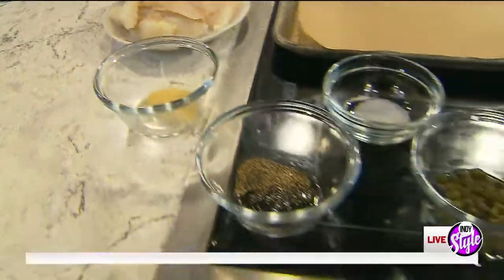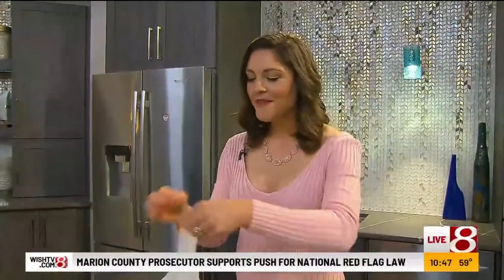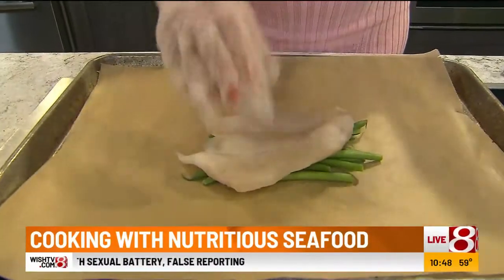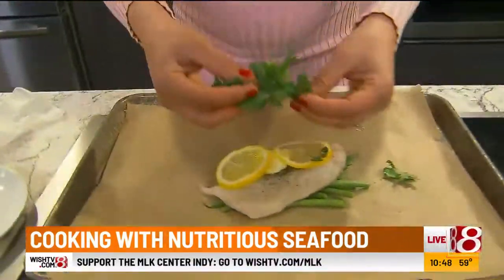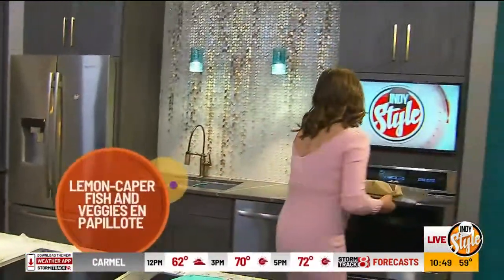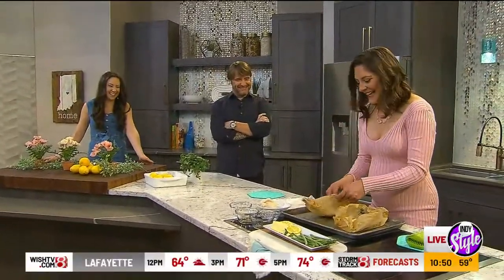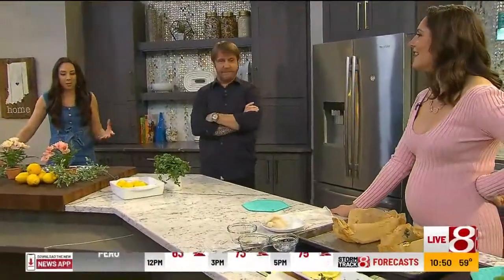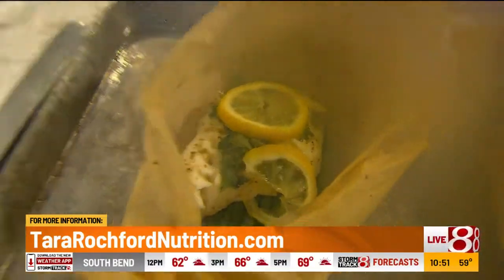Fish Tacos, Lemon-Caper Fish and Veggies en Papillote recipes, "Indy Style" Part 2, Tara Rochford